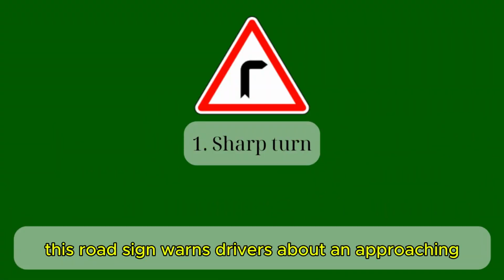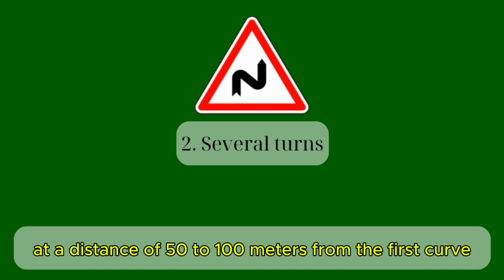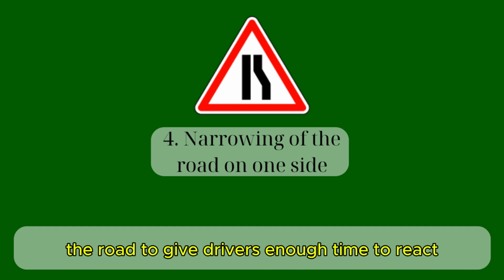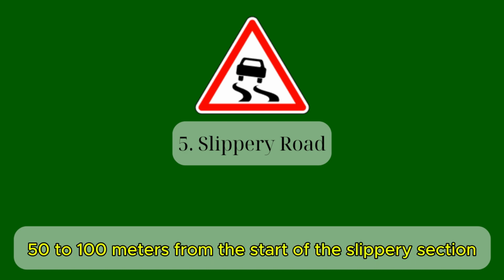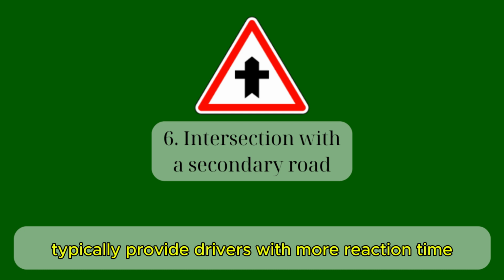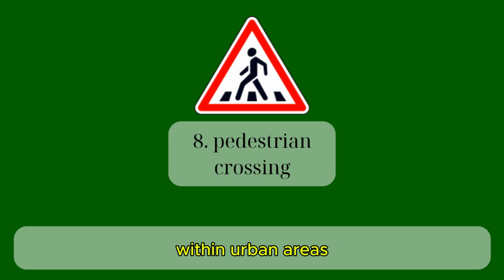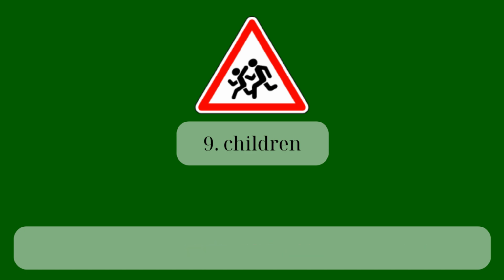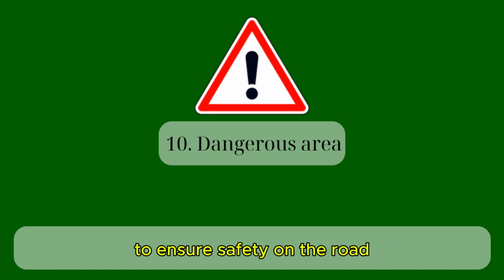warning signs part 1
Road signs are a crucial aspect of driving, serving as essential guides to enhance the safety of motorists, passengers, and pedestrians. Understanding these signs is key to navigating roads safely and avoiding potential hazards.

In this video, we’ll explore 10 fundamental road signs in English that every driver should recognize. These include regulatory signs, warning signs, and directional signs. Regulatory signs, such as the stop sign, yield sign, and no entry sign, dictate essential traffic rules. Warning signs, like the pedestrian crossing sign, slippery road sign, and school crossing sign, alert drivers to potential dangers. Directional signs, including the one-way street sign and roundabout sign, help drivers navigate efficiently.

Familiarizing yourself with these 10 important road signs will not only improve road safety but also help prevent accidents and traffic violations.
1. Sharp turn
2. Several turns
3. Narrowing of the road
4. Narrowing of the road on one side
5. Slippery Road
6. Intersection with a secondary road
7. Railroad crossing without a barrier
8. pedestrian crossing
9. children
10. Dangerous area